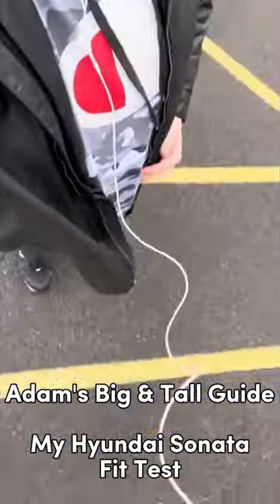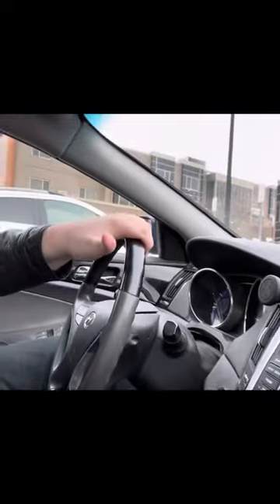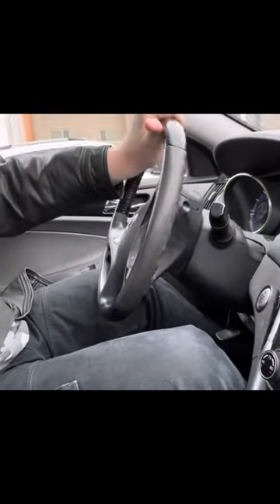Hyundai Sonata 6'8 fit test